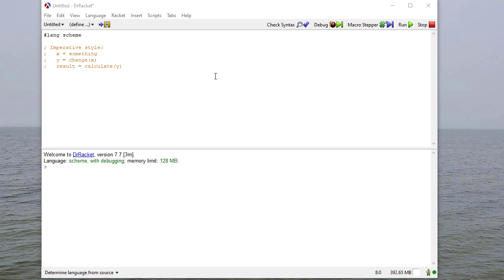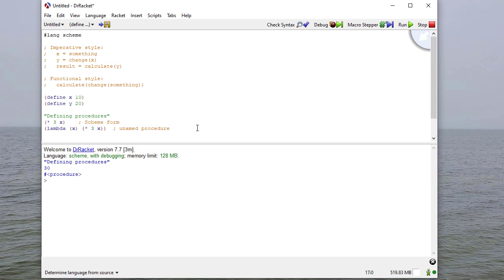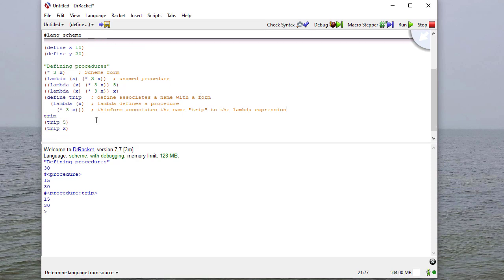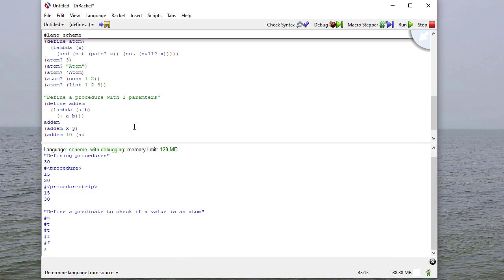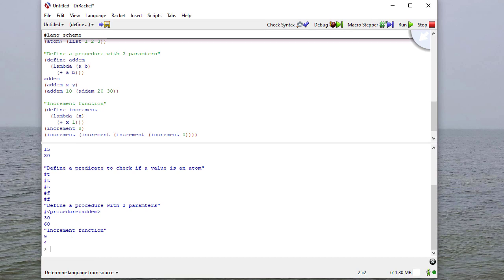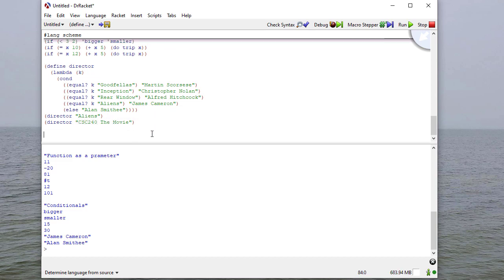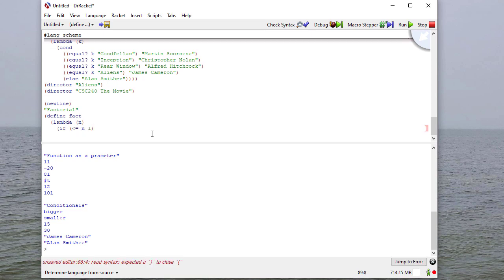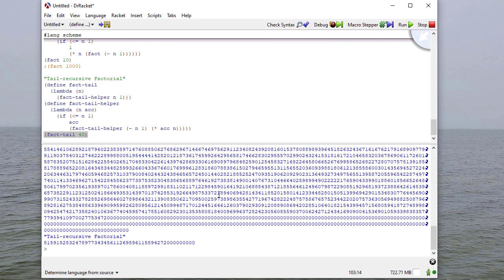Writing Scheme Procedures & Conditional Forms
This example covers writing Scheme procedures, including lambdas & recursion.

0:04 - Functional approach to writing procedures
1:02 - Review of fundamentals
1:30 - Creating a Scheme unnamed procedure - lambda
3:19 - Naming an unnamed procedure (define)
4:40 - Defining a predicate
6:18 - Defining a procedure with two parameters
7:08 - Defining a procedure to increment a number
7:55 - Defining a procedure that takes a procedure as a parameter
10:47 - Conditional structures in Scheme
12:07 - Defining a procedure with a cond statement (case / switch)
13:20 - Defining a recursive procedure (factorial)
14:28 - Defining a tail-recursive procedure (factorial)